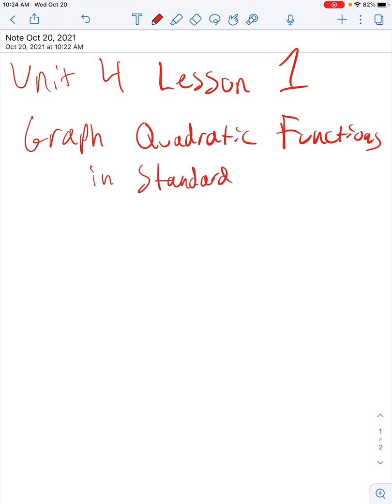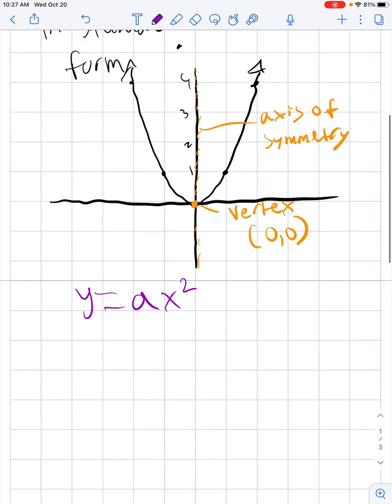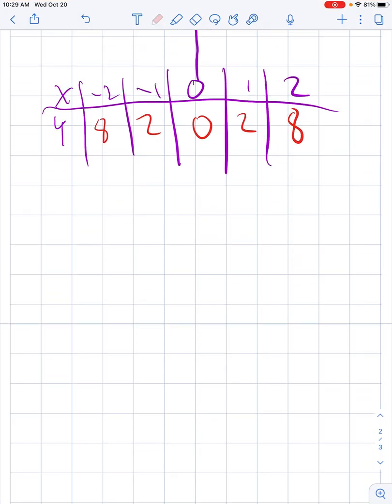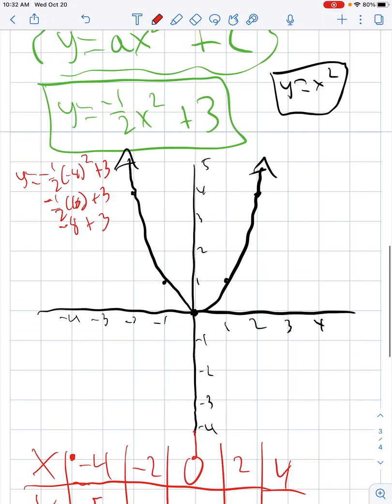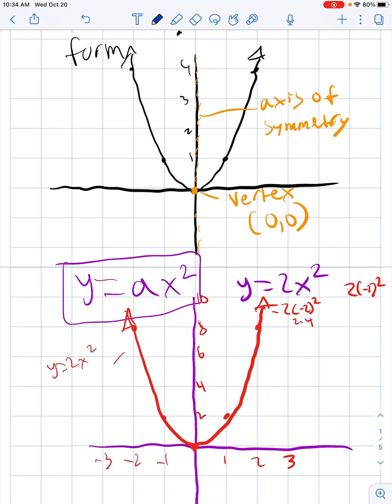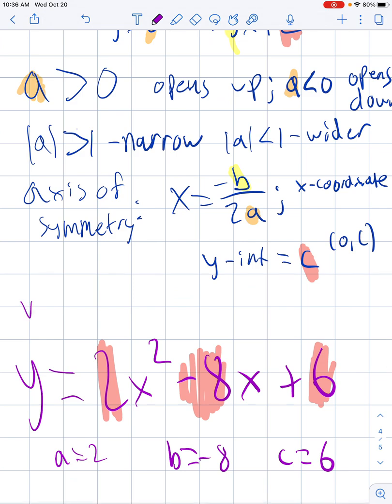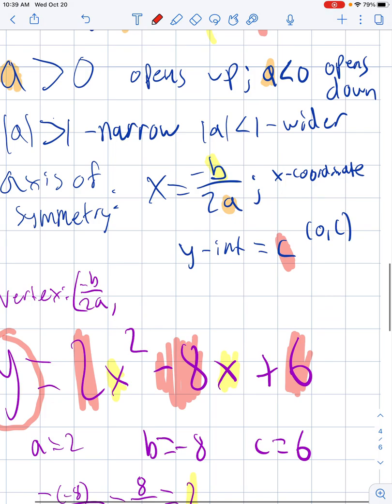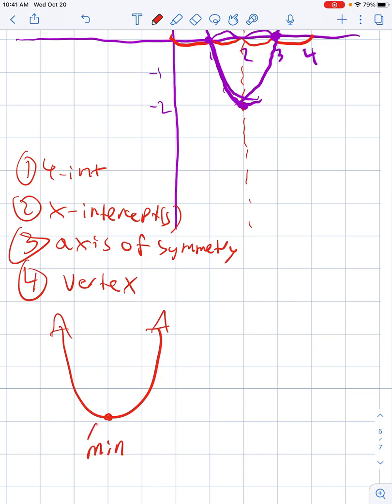Unit 4 Lesson 1 (ALG 2)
I can graph quadratic functions in standard form.